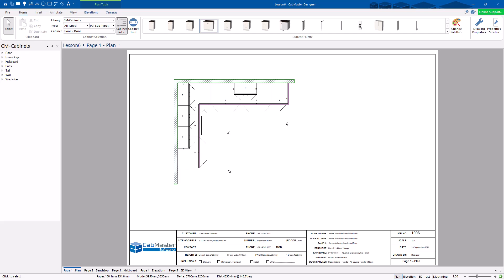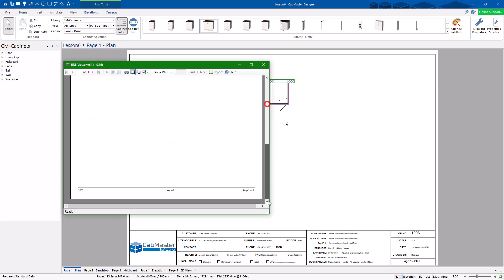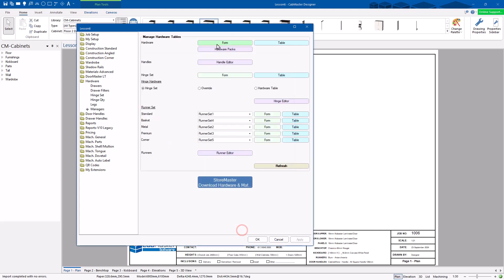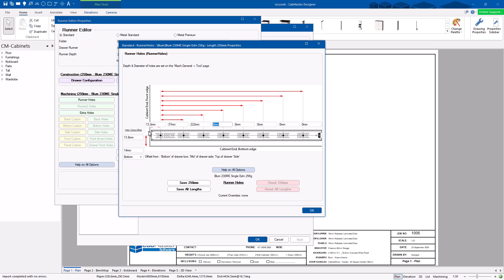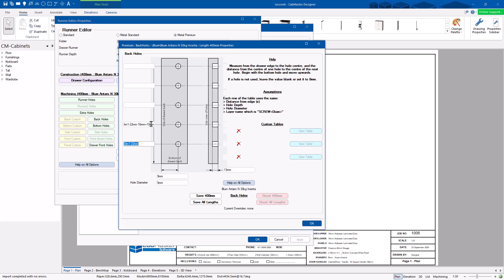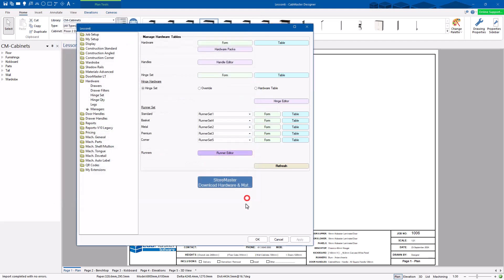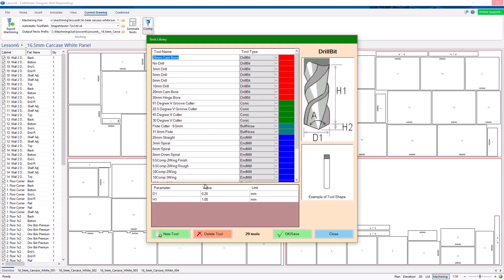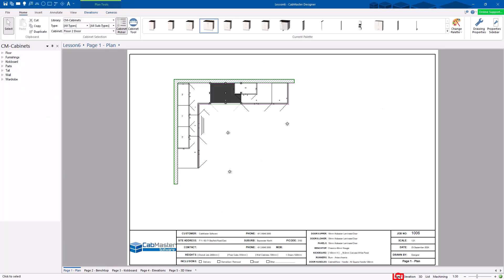CabMaster Software - Lesson 6: Reports, tables, editing drawer runners, MachineView & CNC-Config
Getting started with CabMaster Software: Lesson 6.

In this lesson, we go over generating reports including cut lists & assembly reports, how the drawer runner editor works, as well as generating nests and setting up your strategies and tooling using CNC-Config in CabMaster Software.

Need more help? Find out the best ways to contact CabMaster Support on our website!